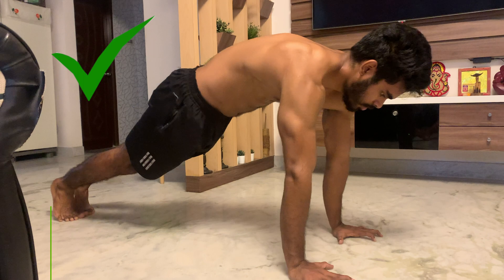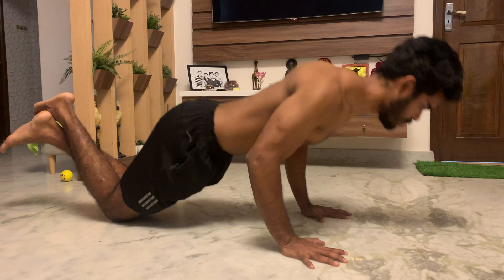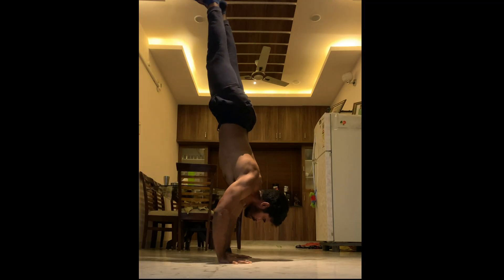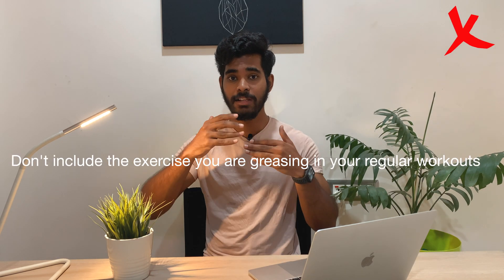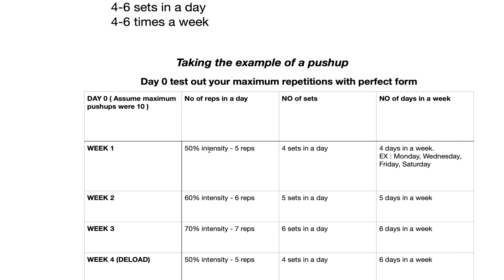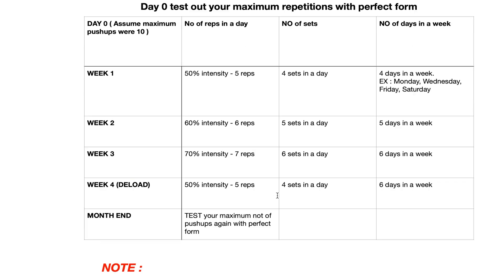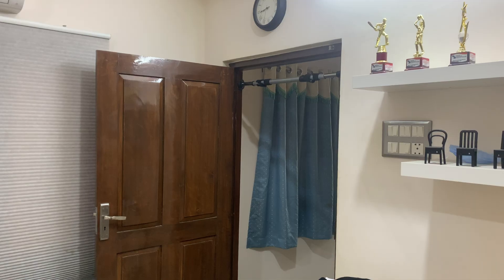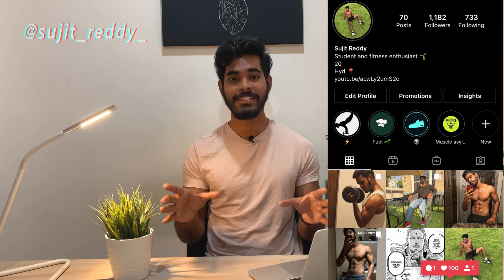How to increase PUSH UPS | PULL UPS ? (Grease the Groove) Full training plan included- SCIENCE BASED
Time stamps 🎬
00:00 - Introduction
00:41 - Understanding Technique and form
01:25 - Pushup progressions
02:02 - Grease the groove training method
02:11 - Why grease the groove works
02:59 - How to implement " grease the groove "
03:36 - Intensities you need to work with
04:02 - Example training plan ( PDF available below )
05:24 - What is delaod ?
06:13 - Personal experience on Grease the groove
07:31 - Outro ( Make sure you subscribe :p )

Greasing the groove is a very effective way to improve your strength and efficiency for a specific movement. However, the way it works isn't quite what you'd expect, so in this video I not only show you how to do it but also explain the mechanism behind how it works.

Key pointers :
- Work with 50-80% intensity
- 4-6 times a day
- 4-6 times a week
- At least 30 min rest between each set

THANKYOU :)